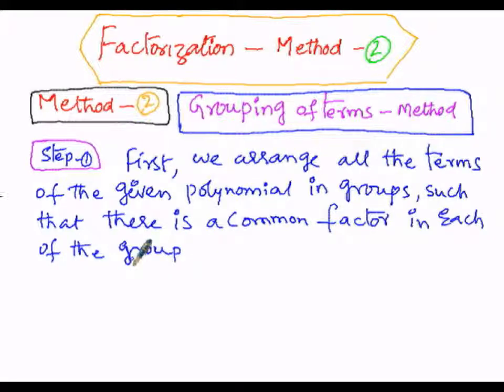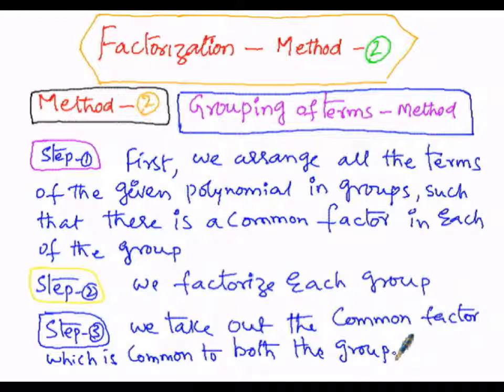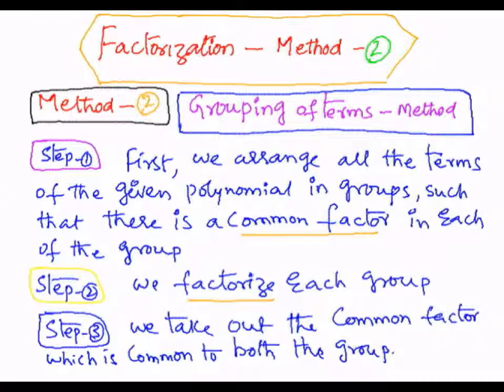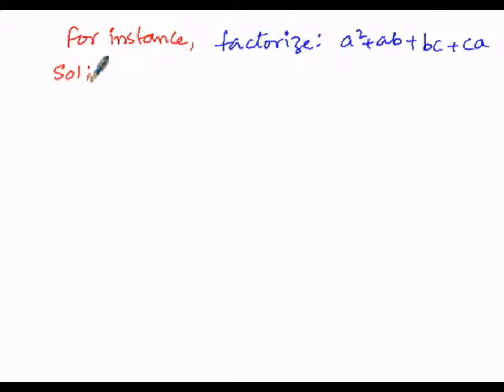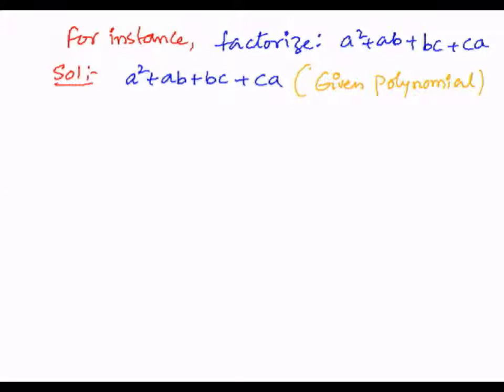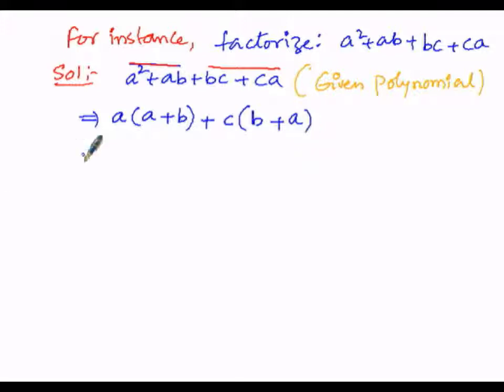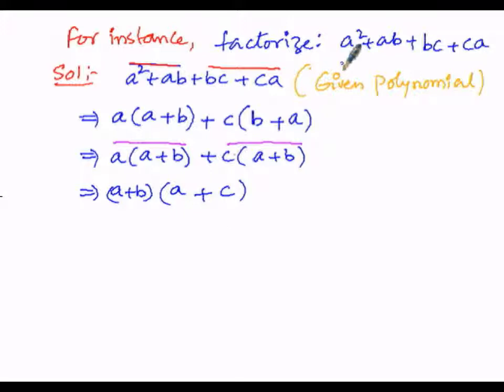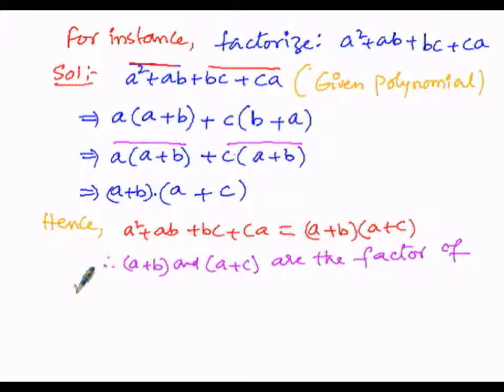Algebra Factorization using Grouping Terms Methods THEORY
FOR EXAMPLE PROBLEM BASED ON THIS CONCEPT CLICK THE BELOW LINK